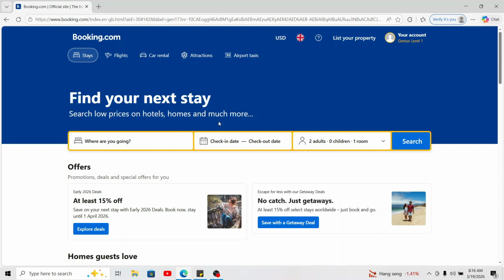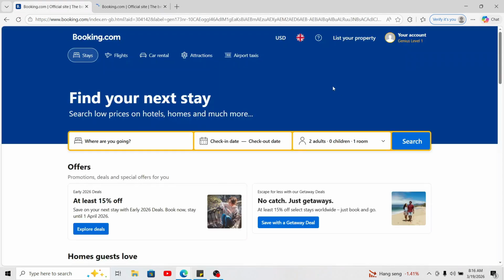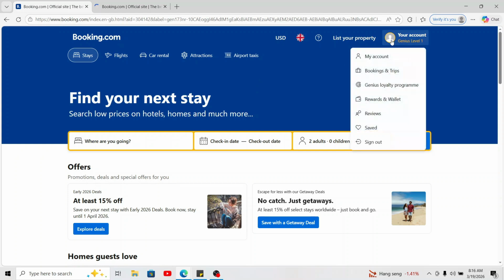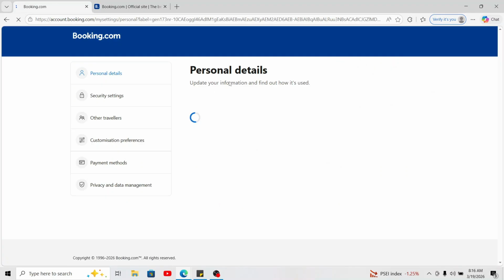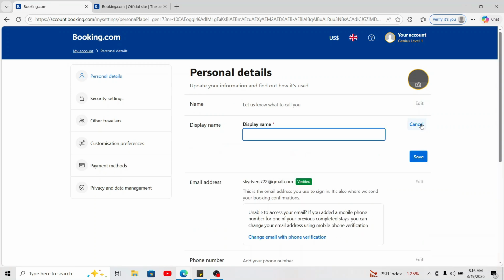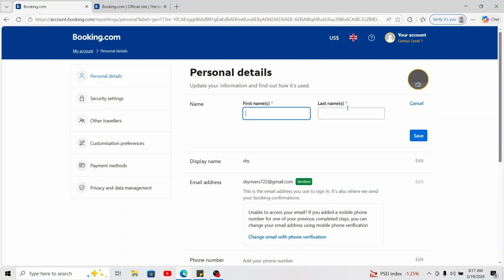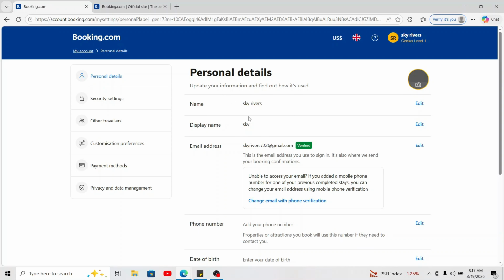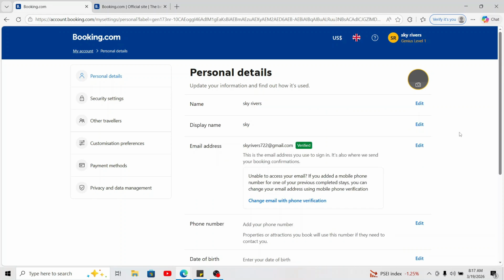How to Add or Change Your Display Name on Booking.com – Easy Tutorial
Want your name to appear correctly on Booking.com bookings? Whether it’s for travel reservations or managing your profile, updating your display name is quick and simple! In this step-by-step tutorial, I’ll show you exactly how to add or change your display name on Booking.com.